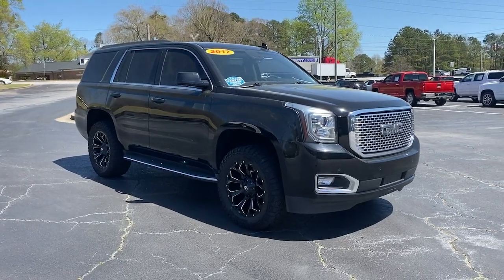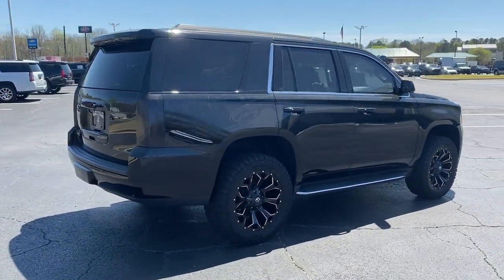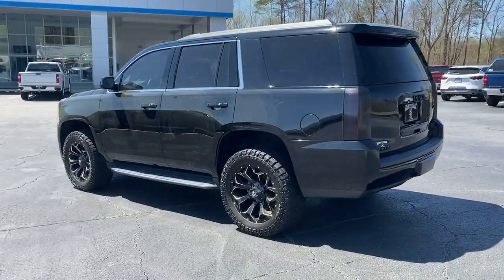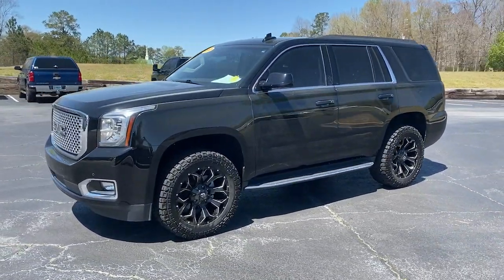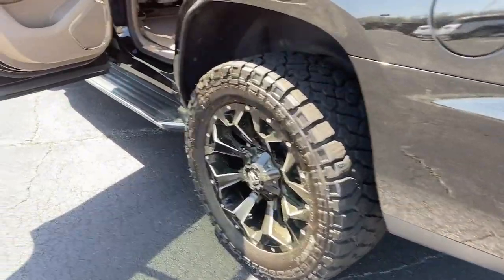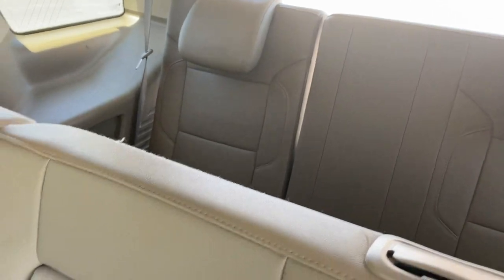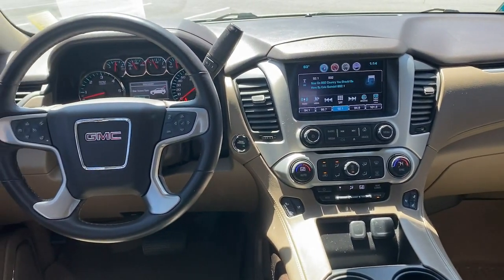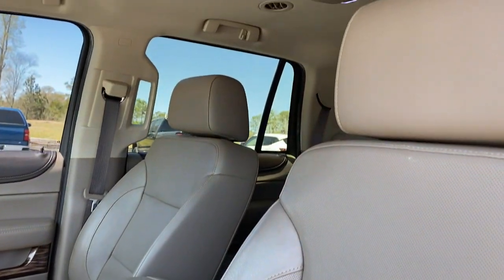2017 GMC Yukon Carrollton, Bremen, Newnan, Franklin, Atlanta, GA P4445A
Onyx Black Used 2017 GMC Yukon available in Carrollton, Georgia at Mike Bell Chevrolet. Servicing the Bremen, Newnan, Franklin, Atlanta, GA area.

1200 N. Park St

BUY ONLINE-TEXT-EMAIL-CHAT-WE MAKE THE BUYING PROCESS EASY AS 1-2-3.RECENT TRADE IN, SERVICE RECORDS AVAILABLE, LEATHER INTERIOR, HEATED SEATS. Priced below KBB Fair Purchase Price! At Mike Bell Chevrolet, you'll be impressed every step of the way, from how we interact with every customer to the efficiency with which we provide our expert service. When you bring us your business, you can count on quality care from people who truly understand the ins and outs of your Chevrolet.